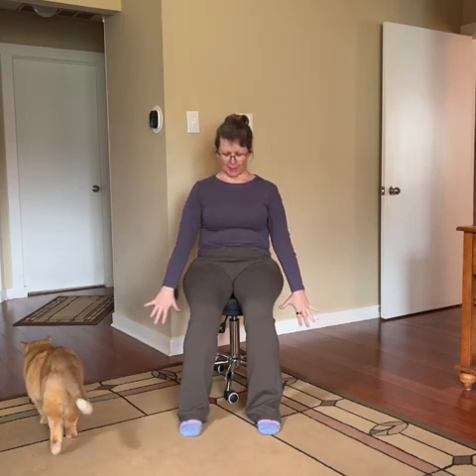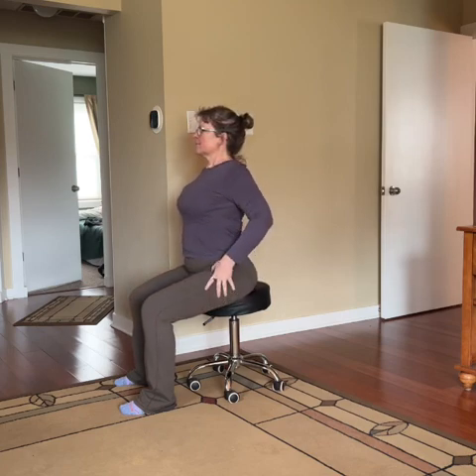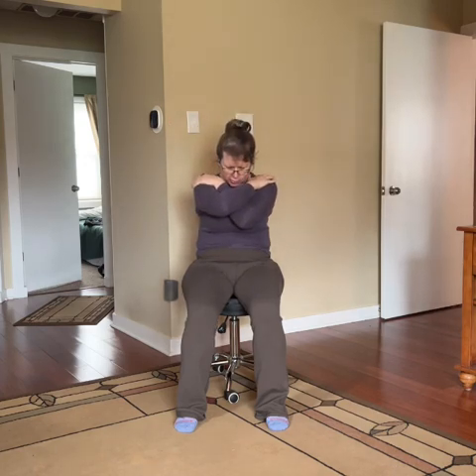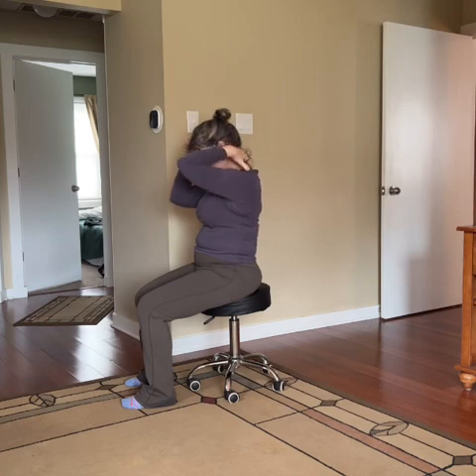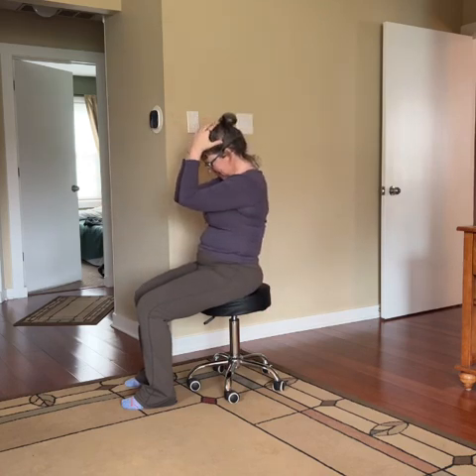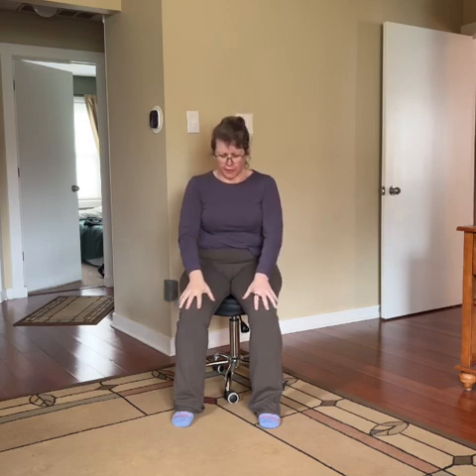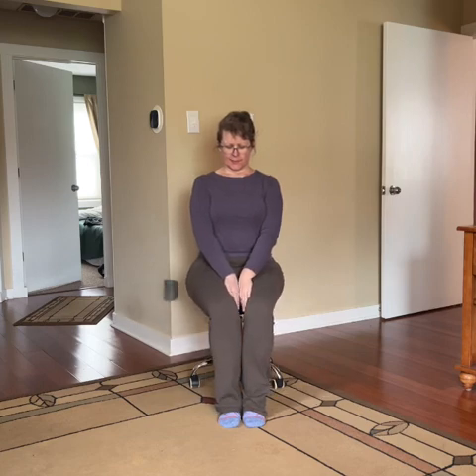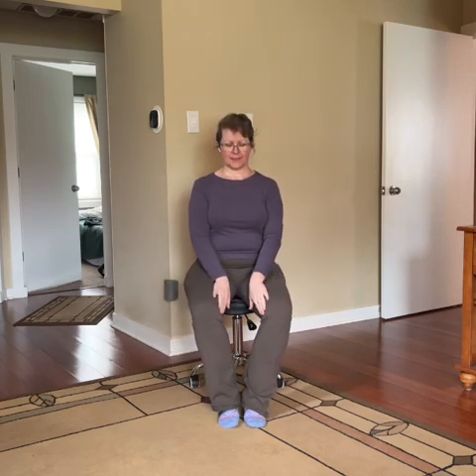Chair Practice be present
Short guided chair yoga. Gentle movements.

Please review the following User Agreement carefully before using the videos on this site. Kim Allen strongly recommends that you consult with your physician before beginning any exercise program. You should be in good physical condition and be able to participate in the exercise.

Kim Allen is not a licensed medical care provider and represents that she has no expertise in diagnosing, examining, or treating medical conditions of any kind, or in determining the effect of any specific exercise on a medical condition.

You should understand that when participating in any exercise or exercise program, there is the possibility of physical injury. If you engage in this exercise or exercise program, you agree that you do so at your own risk, are voluntarily participating in these activities, assume all risk of injury to yourself, and agree to release and discharge Kim Allen from any and all claims or causes of action.